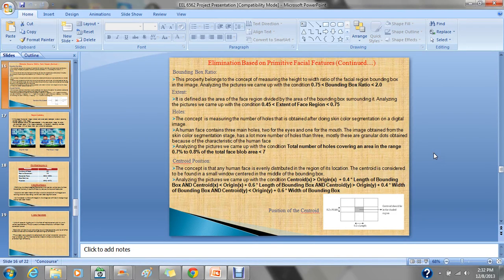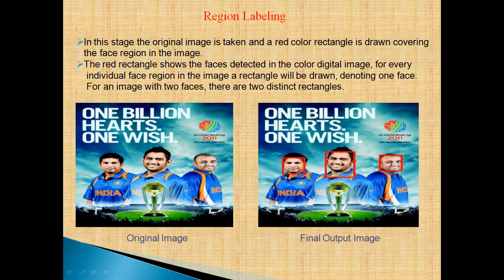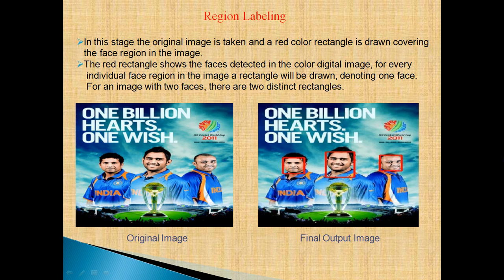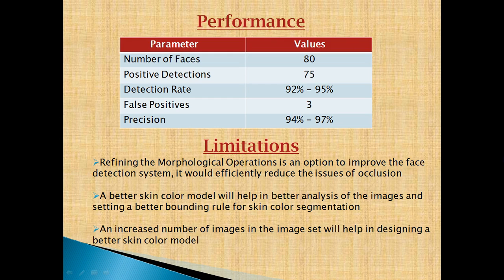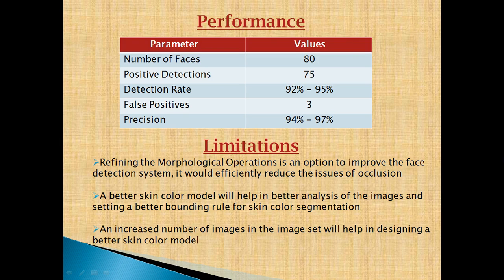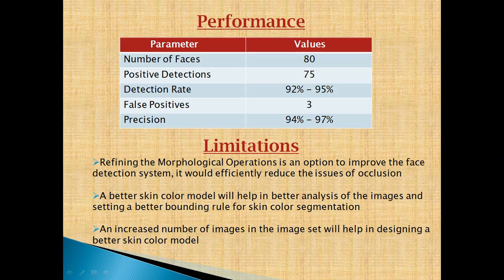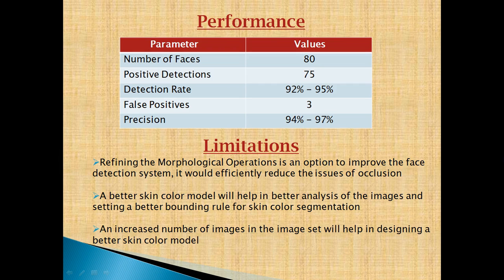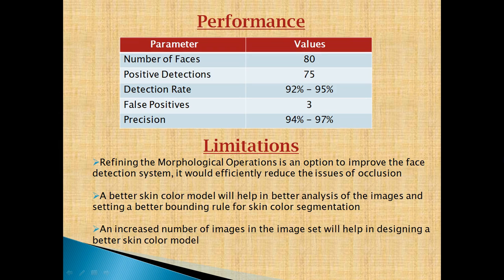Sayan Lahiri, Image Processing and Computer Vision Project Presentation, Part 3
This video is made for the class project that I have done for the subject Image Processing and Computer Vision. There are three videos, this is the third part of the three videos that I have done for the presentation of my project.